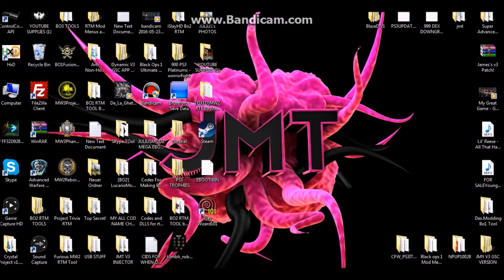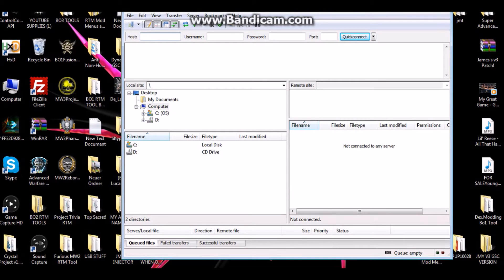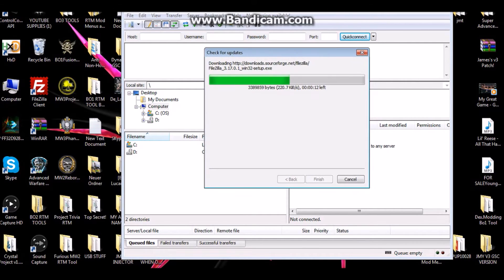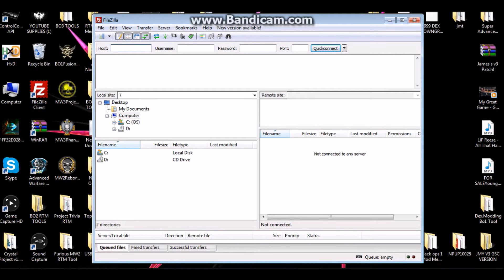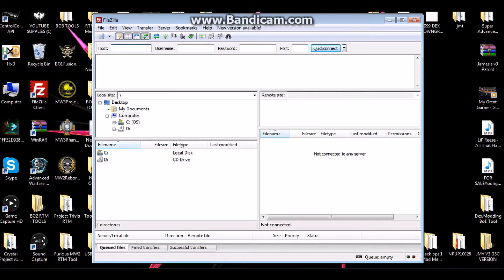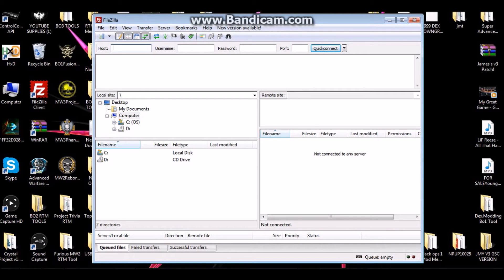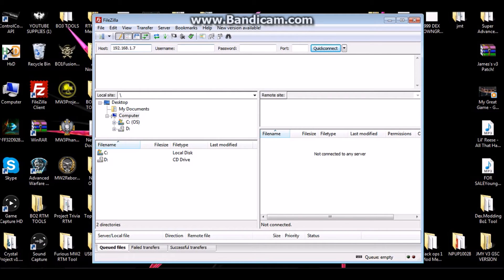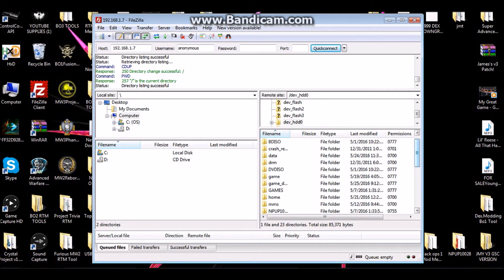😼CFW Tutorials #7 - How To Transfer Files From PC to PS3 With FileZilla + (NO USB/ETHERNET!)😼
►►► {JM} OPEN ME! {JM} ◄ ◄ ◄

▬ Hey guys JuliusModz here, today show you all how to transfer files from your pc to your ps3 without a usb on your jailbroken ps3. this is a fast and free.safe program to use to send/edit/delete your ps3 hdd stuff inside multiman or awesome file manager.

★ System Requirements Include:
Jailbroken PS3 (Any Custom Firmware)
Ethernet Cord (Used For PC to PS3)
multiMAN (Homebrew App On PS3)
FileZilla (Program Used In Video)

▆▇██ ►Creator's Channel◄ ██▇▆
▬ N/A

▬ Ephixa - Division